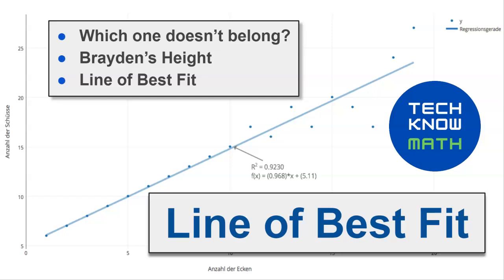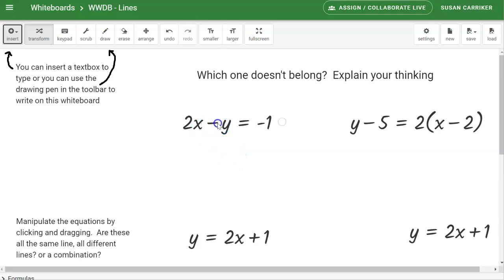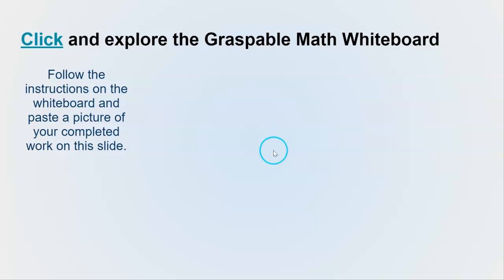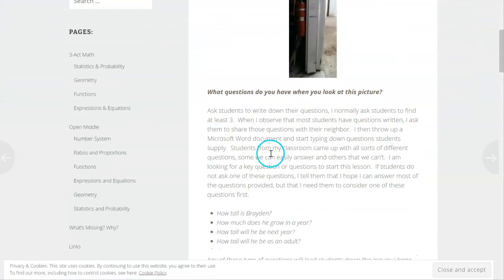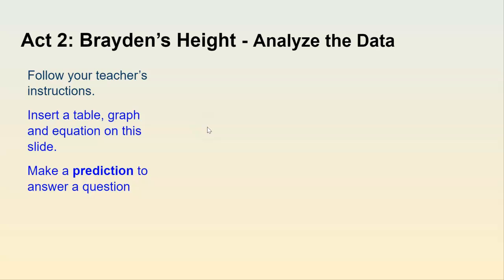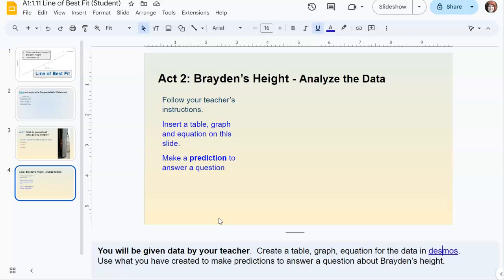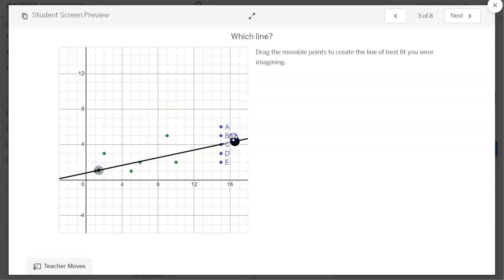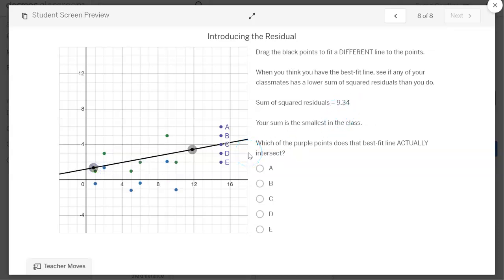Line of Best Fit! - - A1 - Lesson 1.11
for more info about this Algebra 1 course.